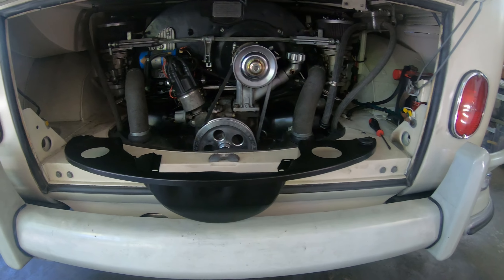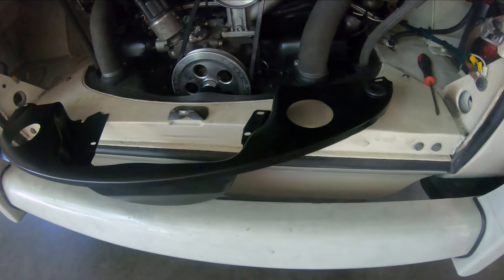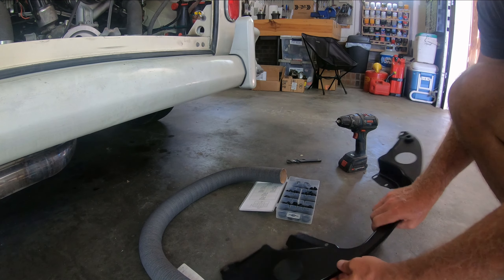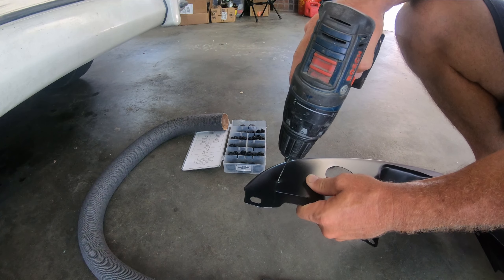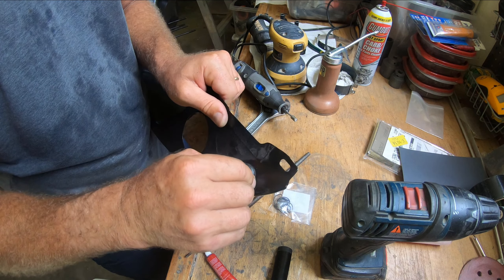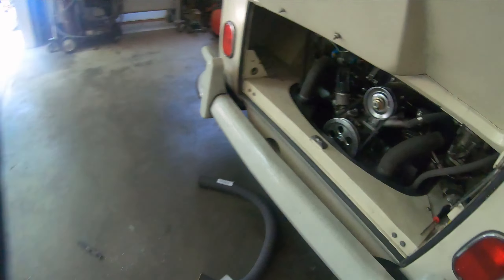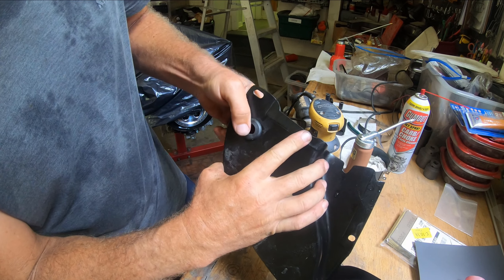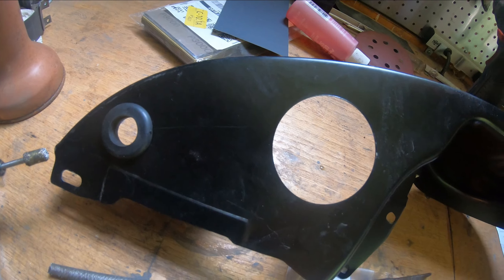2332 VW Air-cooled Stroker Motor - Video 47 - Grommets for Oil Breather Hoses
Building a Volkswagen 2332 stroker motor from scratch with 94mm pistons and 84mm crankshaft.  This is installation of the grommets for the oil breather hoses that go through the rear engine tin at the outsides of the fresh air breather hoses.

1966 Deluxe Split Bus - Lotus White